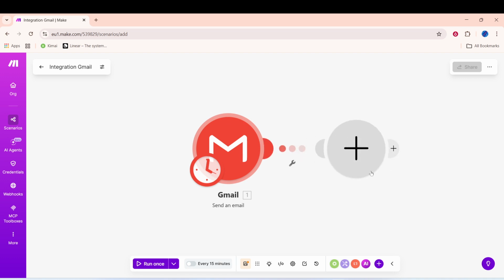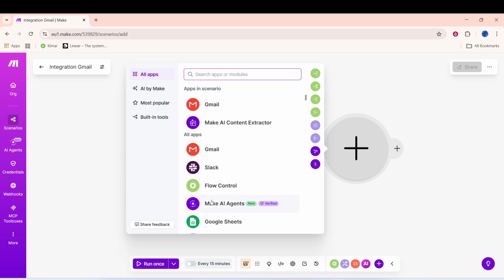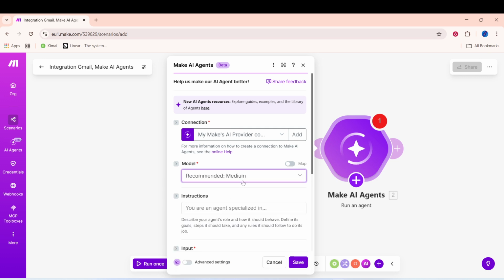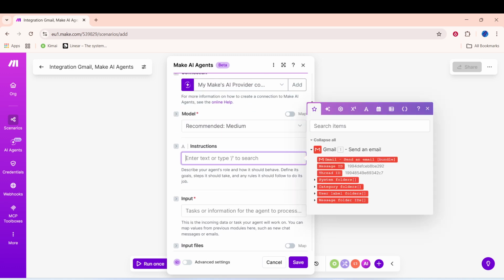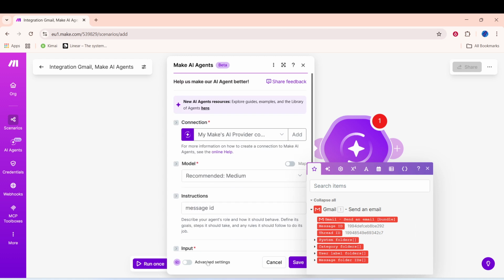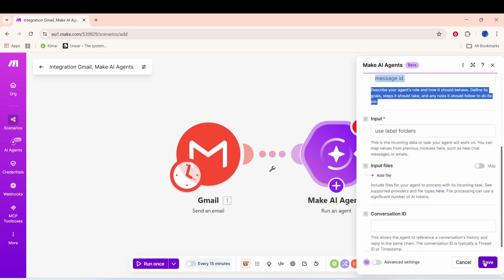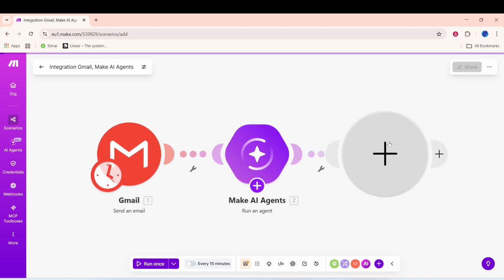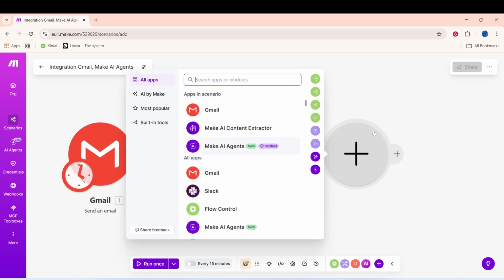How to Use Make AI Agents in Make.com (Easy Guide)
In this video, we discuss how to use Make AI agents in Make.com to streamline your automation tasks. You'll learn to create an AI agent by selecting the Make AI Agents module and configuring it with instructions and inputs from Gmail, enabling powerful AI-driven workflows. This tutorial covers setting up, configuring, and testing your AI agent in Make.com for efficient automation.

00:00 Introduction to AI Automation
00:27 Selecting AI Agent Module
00:55 Configuring the AI Agent
01:06 Choosing the Model
01:38 Input Field Configuration
02:08 Input Files and Conversation ID
02:24 Finalizing the Agent Setup
02:37 Saving the Agent Configuration
02:50 Advice for Iteration and Monitoring